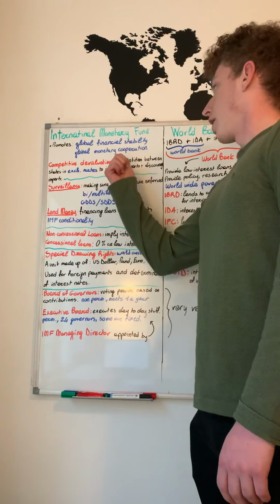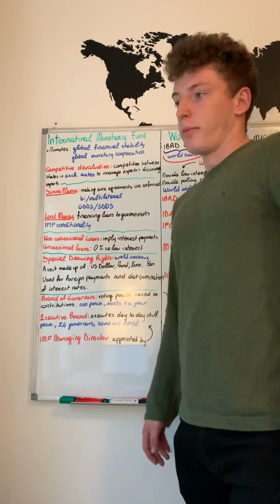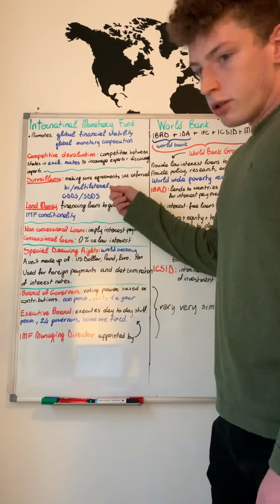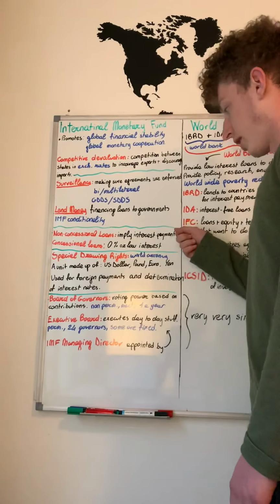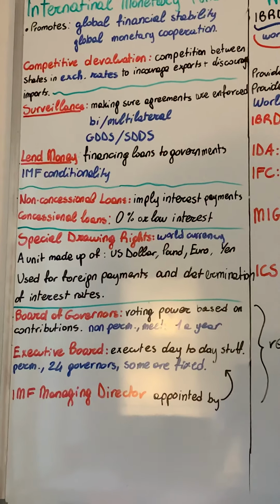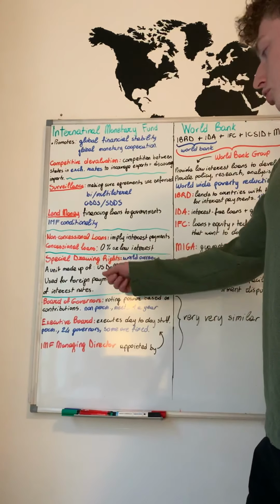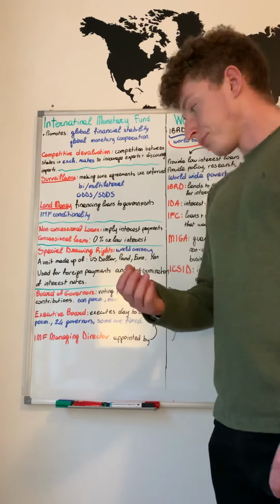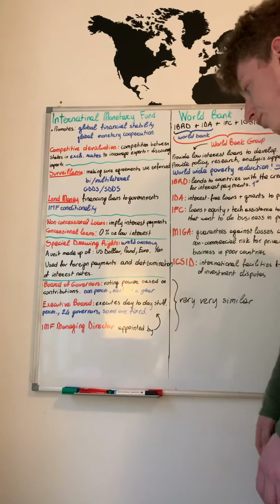International Monetary Fund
Professor of business law Jacob Hahn